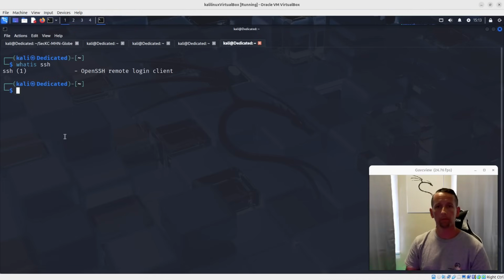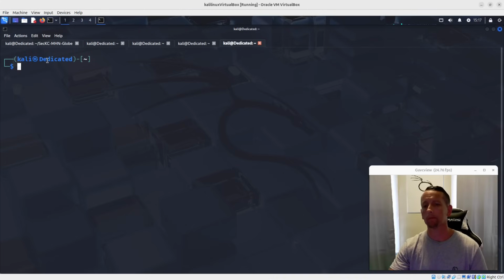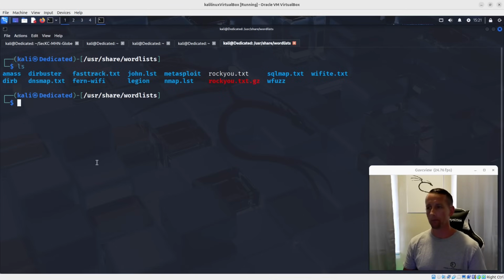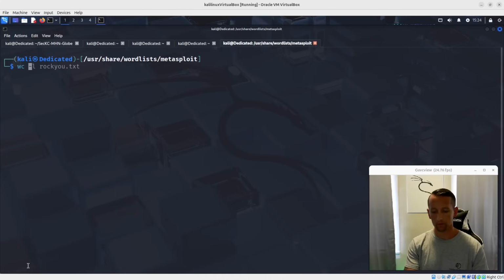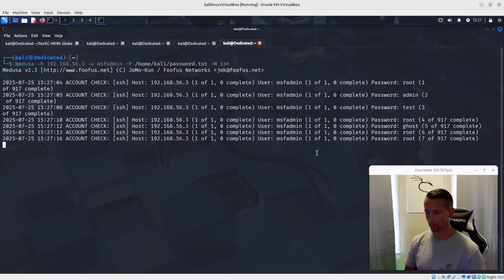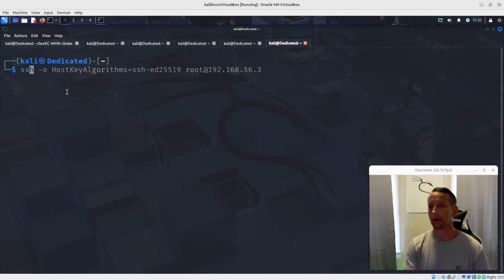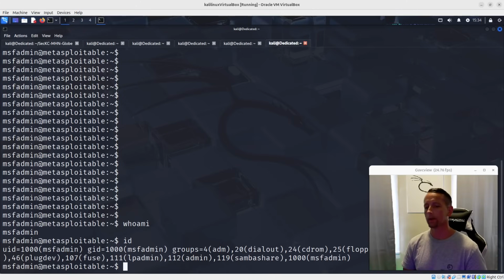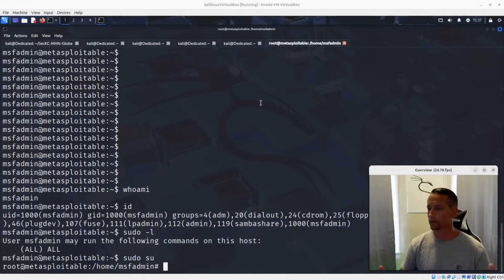SSH Password Cracking | Medusa | Metasploitable2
🎶 Music Credits

📝 Commands
ssh -oHostKeyAlgorithms=+ssh-rsa -oPubkeyAcceptedKeyTypes=+ssh-rsa

🛡️ Mitigation
Understanding Weak SSH Passwords

🚩 Weak SSH passwords can lead to unauthorized access and data breaches. Common issues include:

Default Passwords: Using factory-set passwords that are easily guessable.
Simple Passwords: Short or common passwords that can be cracked quickly.
Reused Passwords: Using the same password across multiple accounts increases vulnerability.

🛡️ Mitigation Strategies
Password Policies

🚩 Implement strong password policies to enhance security:

Complexity Requirements: Enforce a minimum length of 12+ characters and a mix of uppercase, lowercase, numbers, and special characters.

Regular Changes: Require users to change passwords periodically, such as every 90 days.

Password History: Prevent users from reusing their last 24 passwords.

🛡️ Technical Controls

 🚩 Utilize technical measures to enforce password security:

SSH Key Authentication: Use public key authentication instead of passwords. This method is more secure and eliminates the risk of weak passwords.

Change Default Ports: Alter the default SSH port (22) to a non-standard port to reduce exposure to automated attacks.

Account Lockout Policies: Implement account lockout mechanisms after a certain number of failed login attempts to deter brute-force attacks.